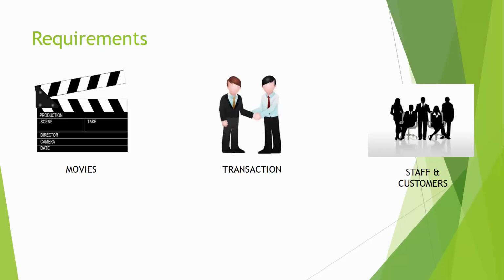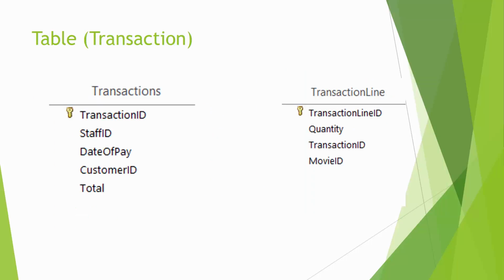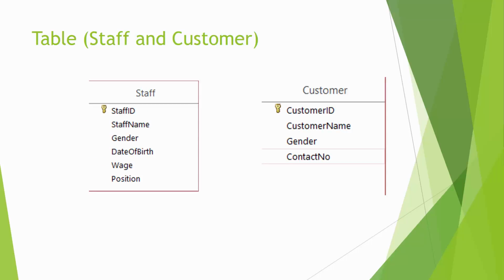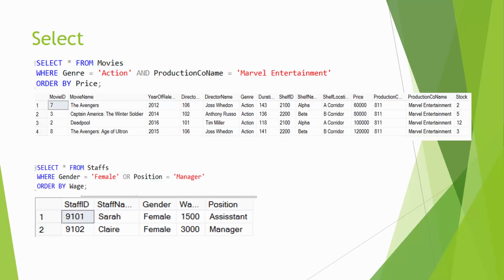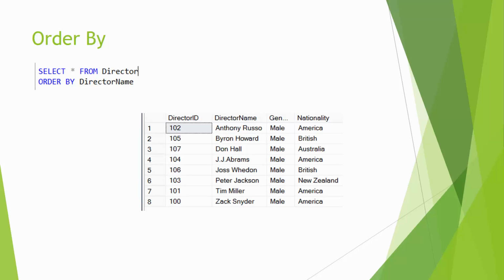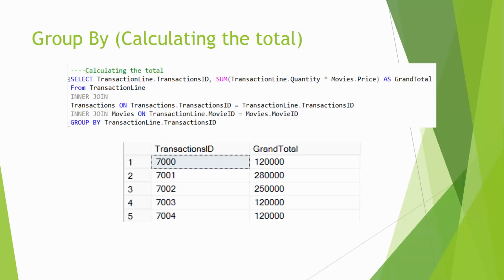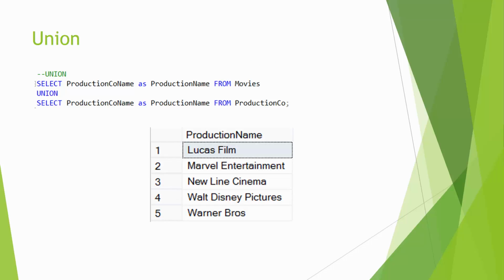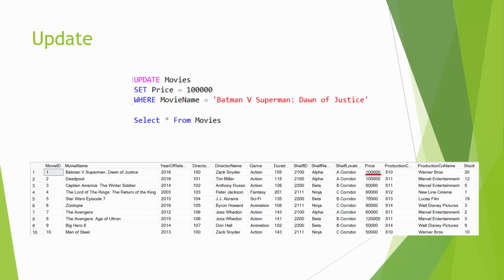Database for a Movie Shop